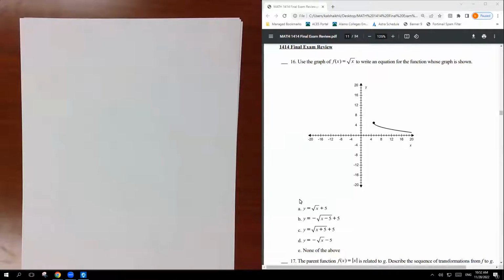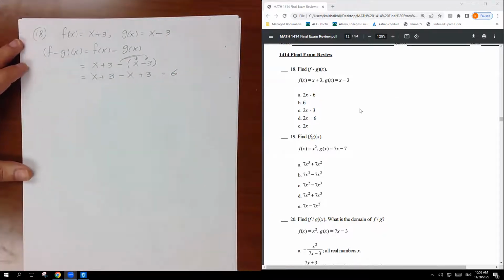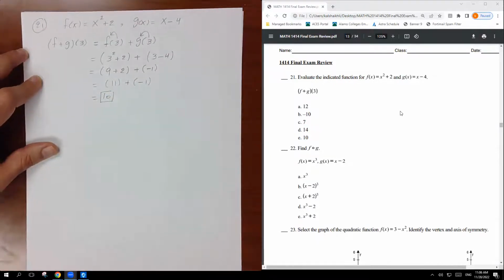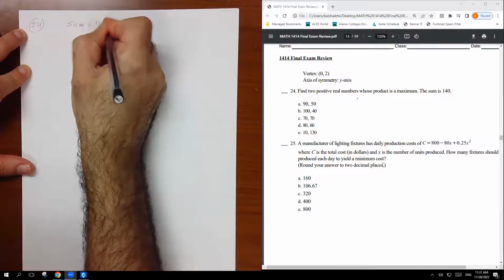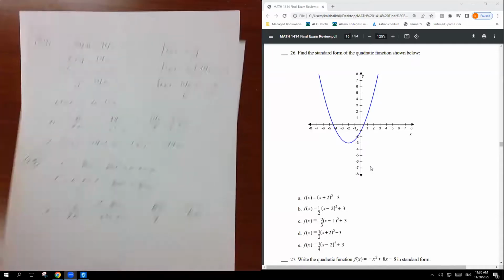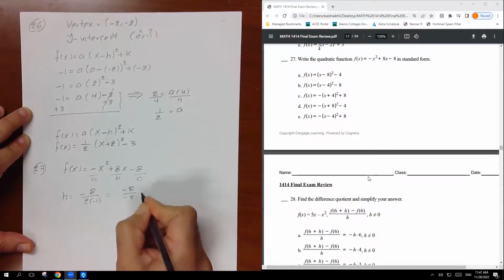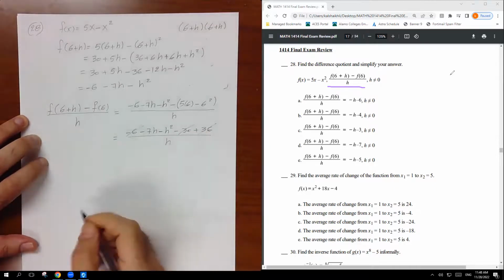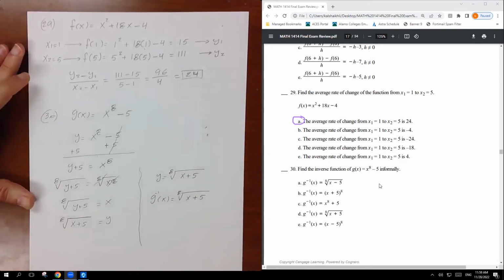Review for the Final Test Part 2 (Math -1414)